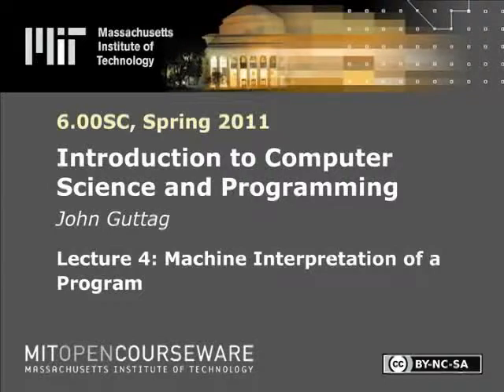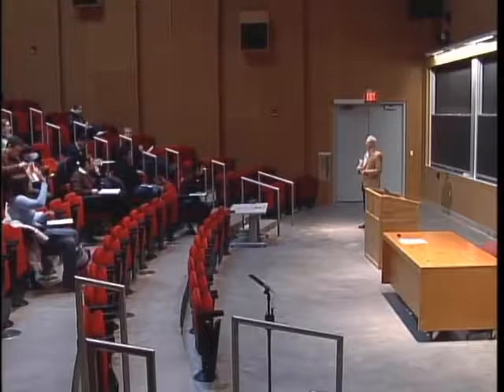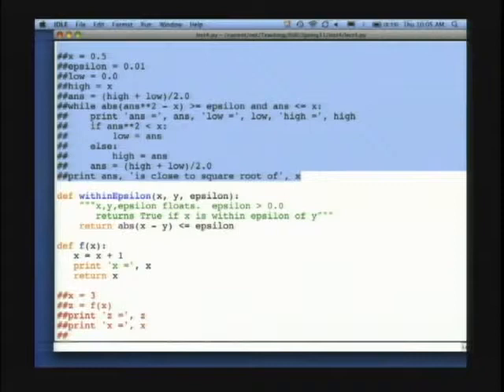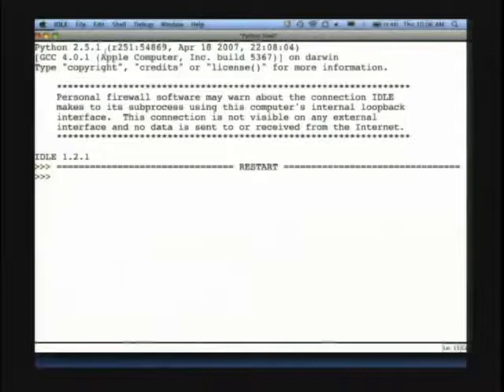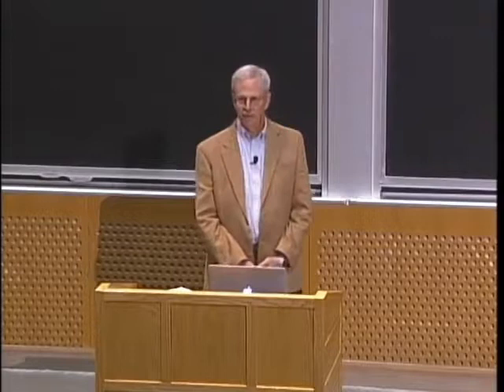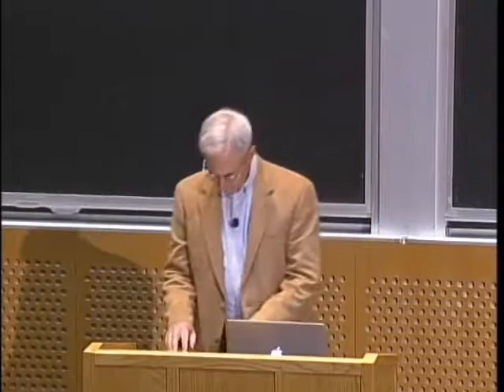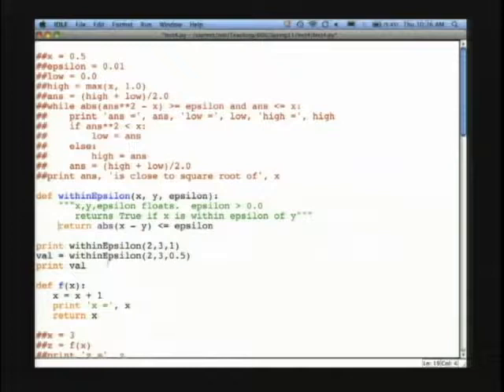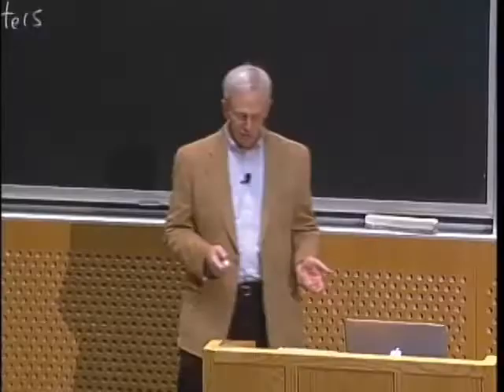Lecture 4 Introduction to Machine Interpretation of a Program by MIT OCW